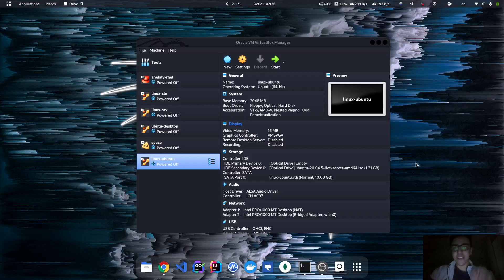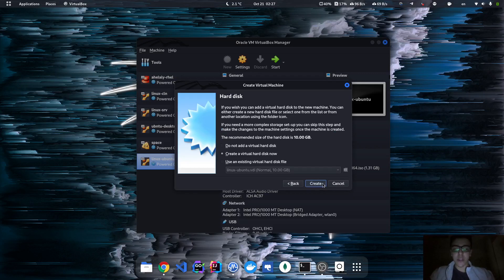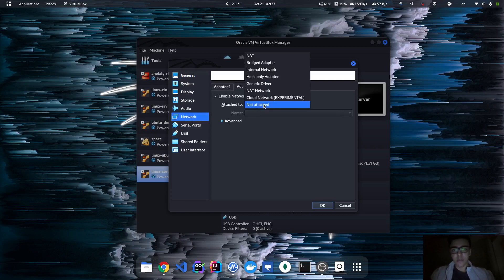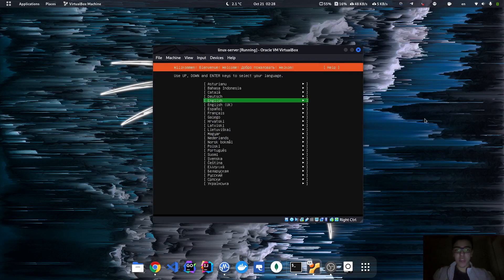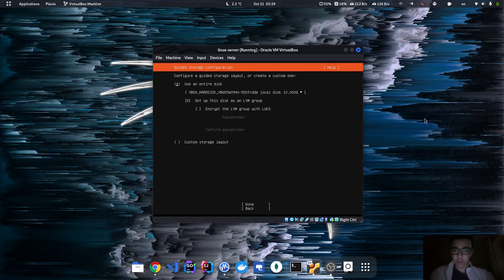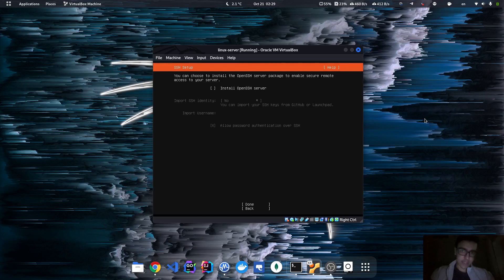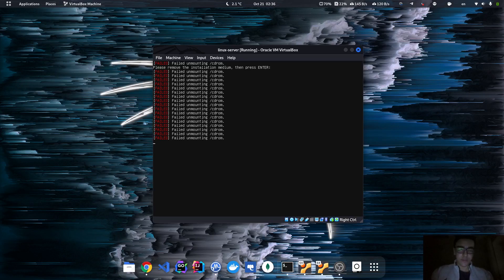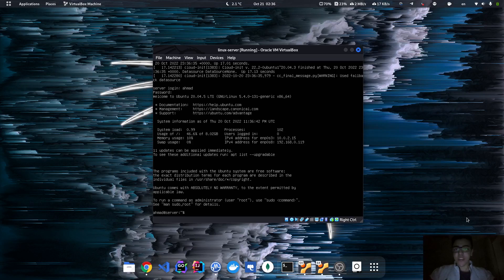Installing ubuntu live server 20.04 on virtual box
In this video, I am demonstrating how can you  install UBUNTU LIVE SERVER 20.04  on your virtual box